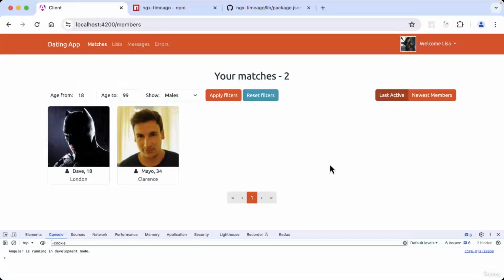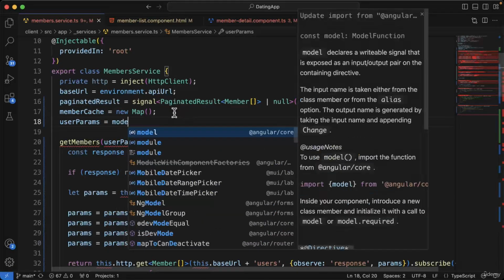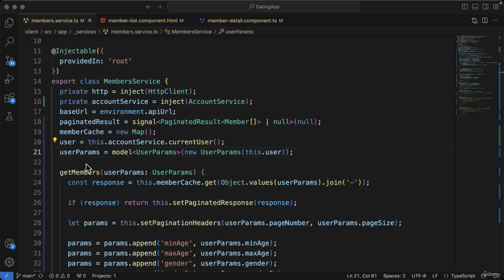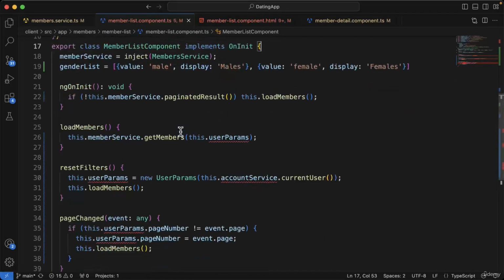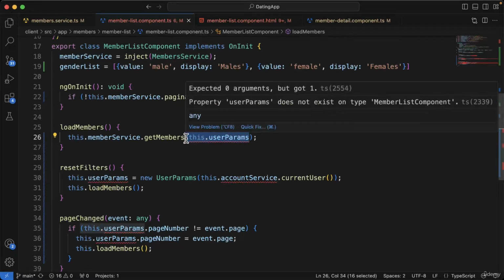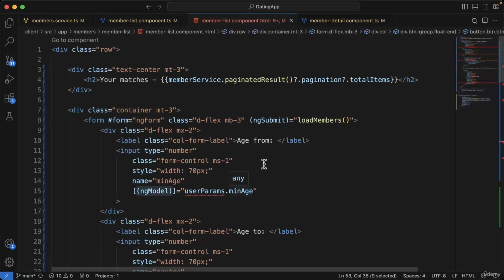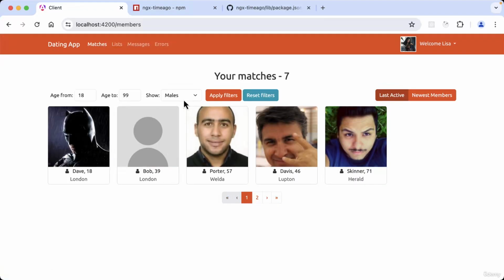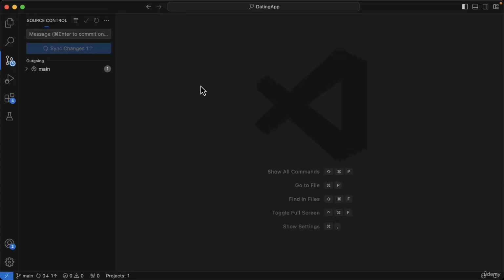164 Remembering the filters for a user in the service